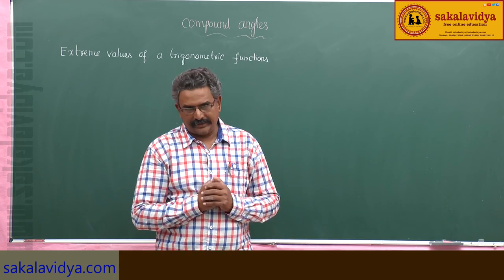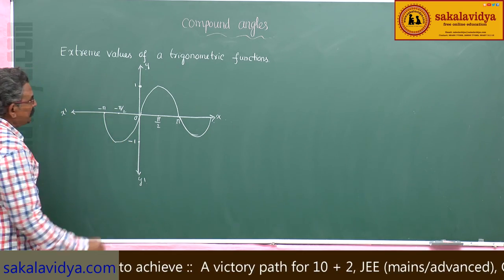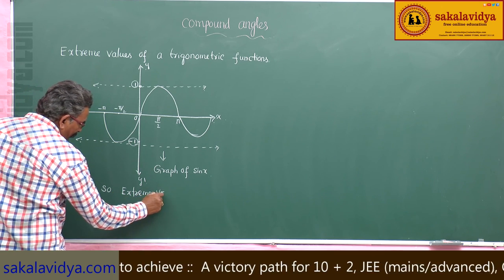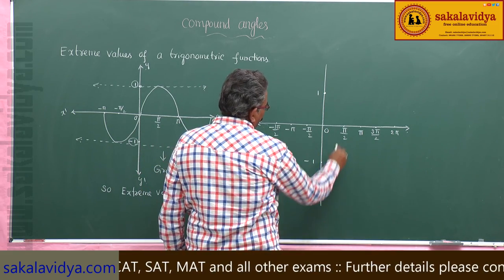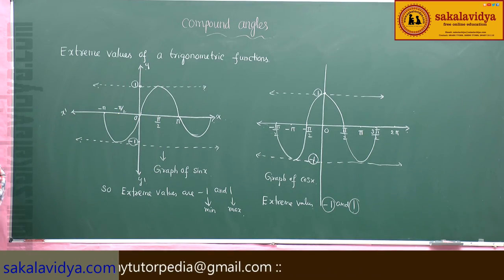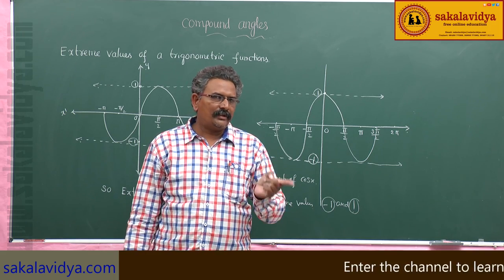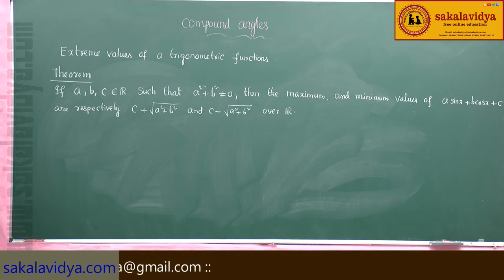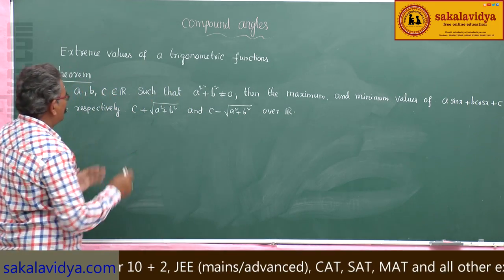TRIGONOMETRY (COMPOUND ANGLES) PART 11